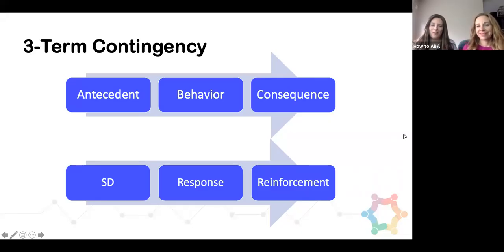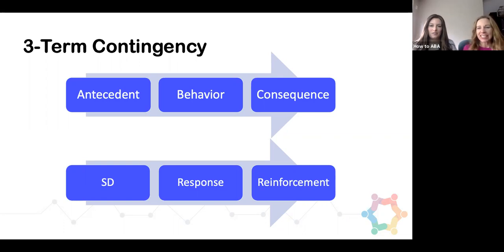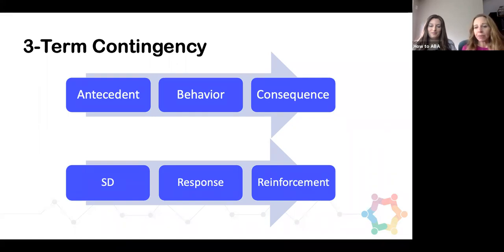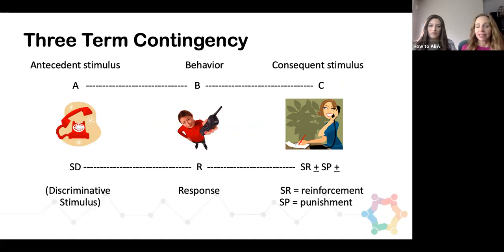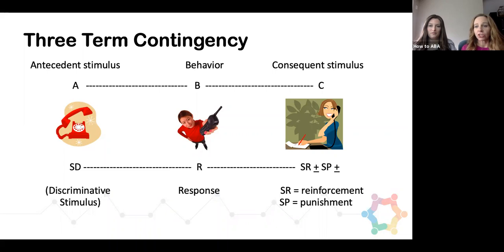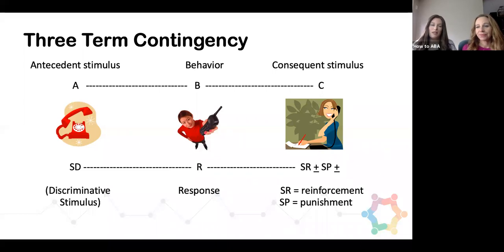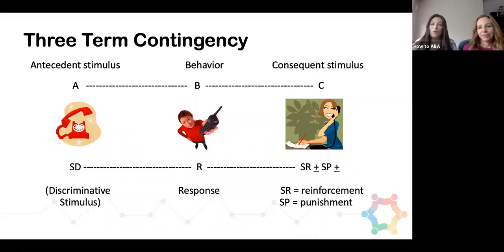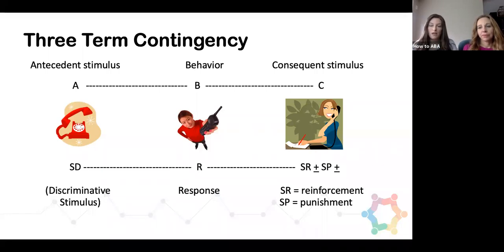Three-Term Contingency in ABA: Mastering the ABCs of ABA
How to ABA discusses three term contingency in applied behavior analysis.

Today we talk about an important part of Applied Behavior Analysis (ABA) with our comprehensive guide to the three-term contingency. In this video, we explore the fundamental principles behind antecedents, behaviors, and consequences—the building blocks of ABA practice.

Through examples and clear explanations, we demystify terms like discriminative stimulus (SD), response, reinforcement, and punishment, providing ABA professionals with valuable insights into behavior patterns and environmental influences. Whether you're new to ABA or seeking to deepen your understanding, join us as we decode the intricacies of the three-term contingency and its relevance in behavior analysis.

How to ABA brings ABA tips for professionals in a quick and easy to understand way! Whether you are looking for applied behavior analysis advice, looking to understand ABA teaching procedures, just starting an aba program or have been in the field for a while, How to ABA has something for everyone. If you’re looking for free ABA resources, this is the place for you. This ABA education channel covers a wide range of topics like increasing language in kids, teaching a child with developmental delays, positive parenting solutions, becoming a BCBA, how to start an aba program and other practical aba resources that you can utilize in your practice.

00:00 What is a 3-Term Contingency
1:05 Example of a 3-Term Contingency